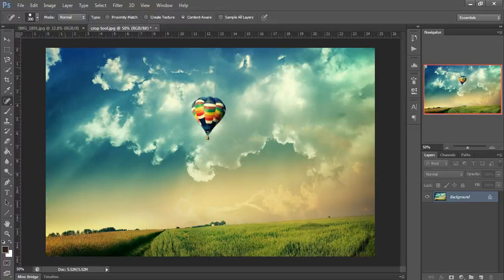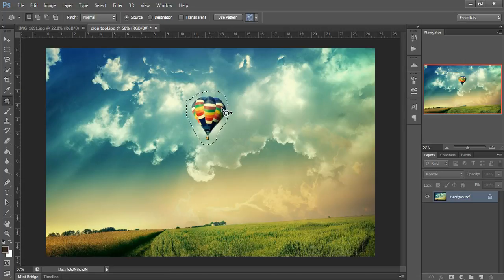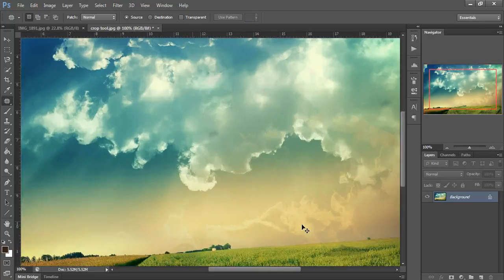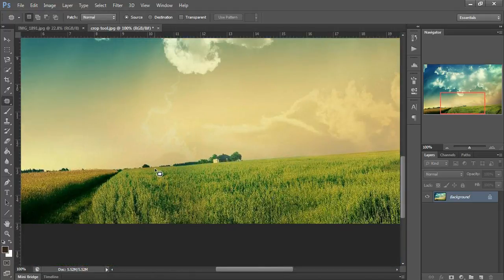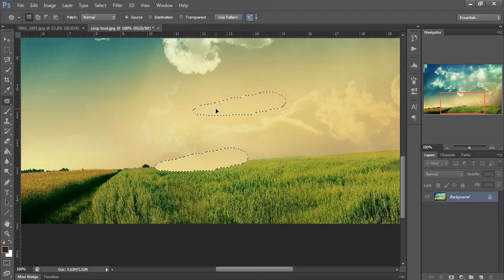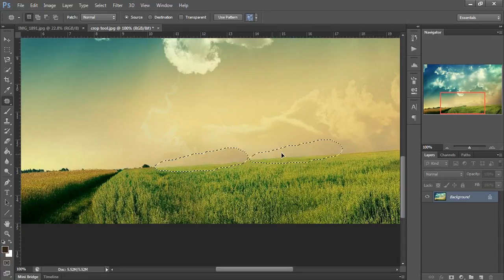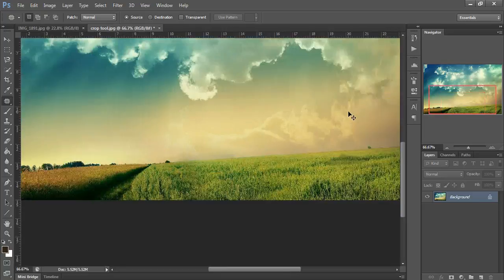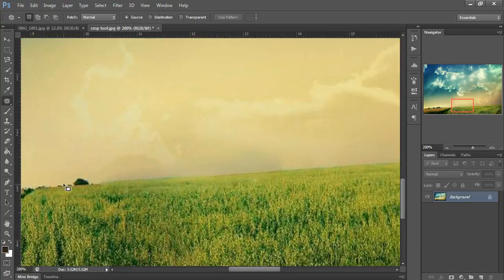Screencast by sbcaart from Screenr.com